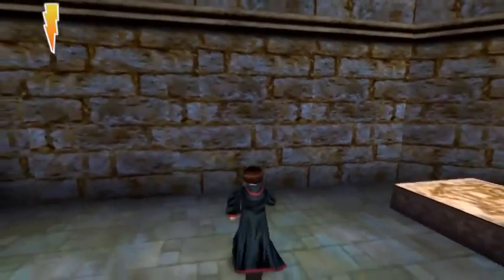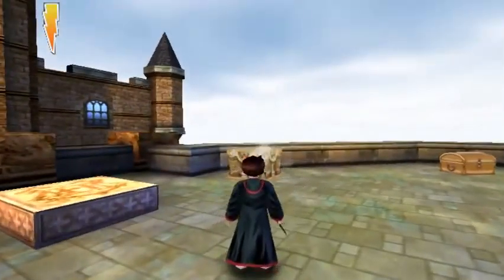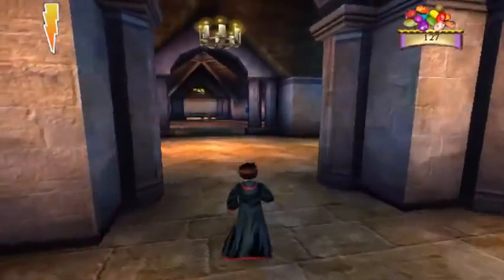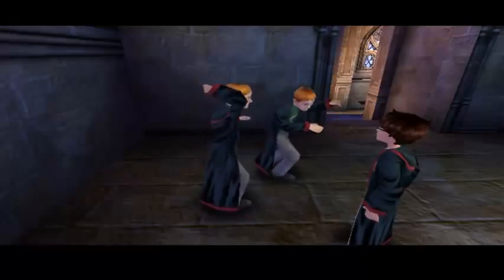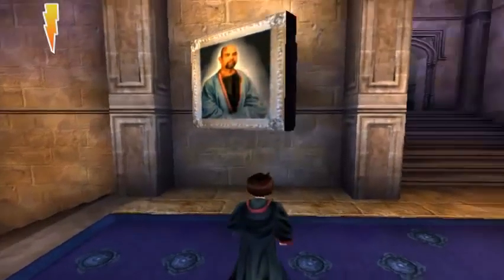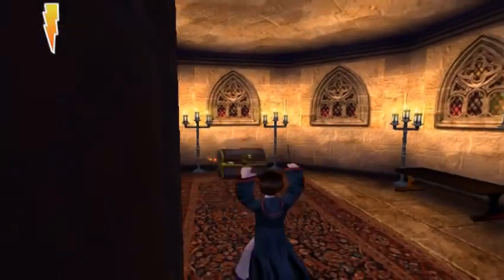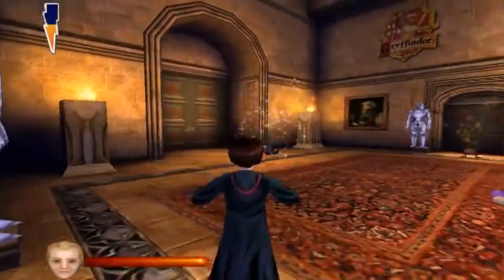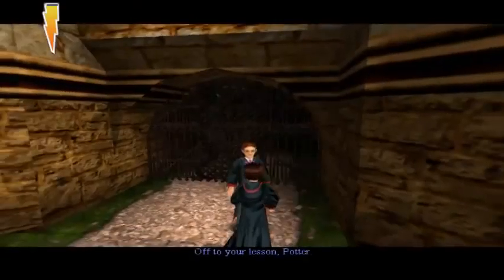Let's Play Harry Potter and the Sorcerer's Stone Episode 4: Peevey Jeevey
We fight our first technical boss of the game!... Boy, that was a cinch!